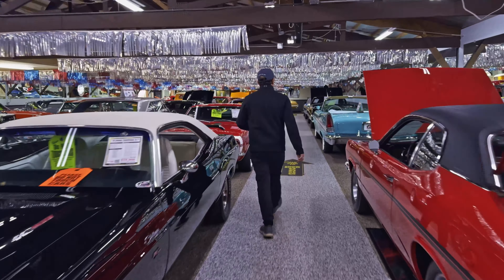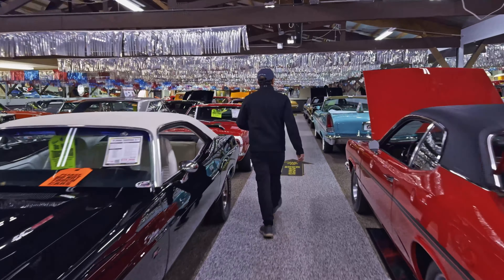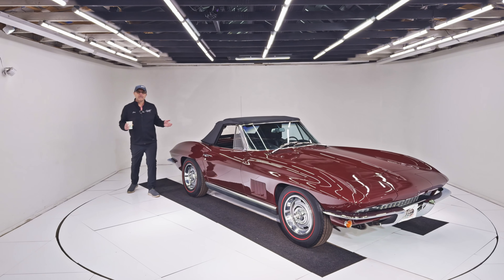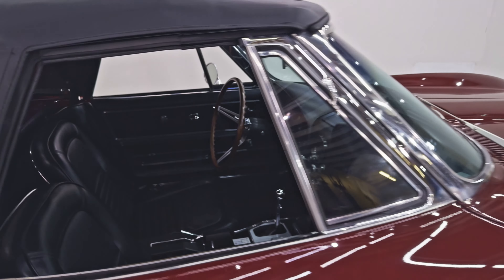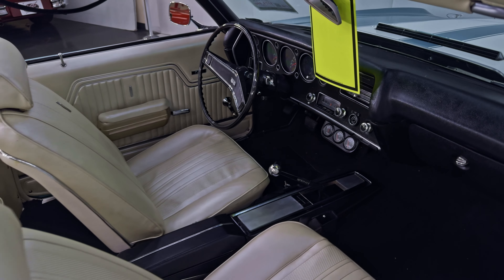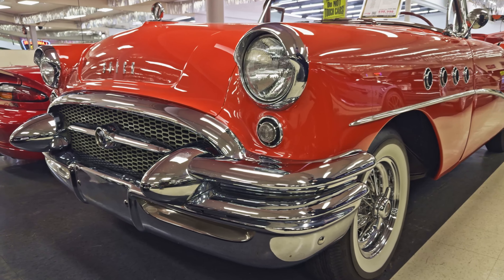SHOWROOM TOUR! Classics, Restomods, and Modern Muscle Cars | Inventory Walk Around 4/9/24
For more information on any vehicle including professional photoshoots and YouTube videos, follow the link below or click SHOW MORE.

CHAPTERS
0:00 Showroom 1
8:13 Showroom 2
11:33 Showroom 3
16:42 Photo Studio
17:90 Showroom 5